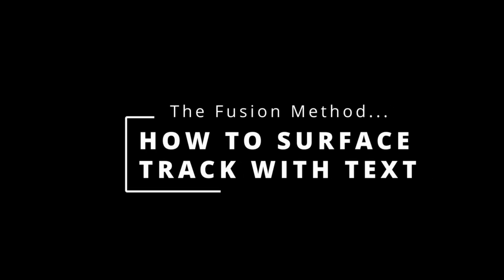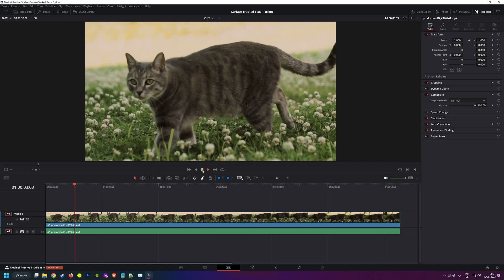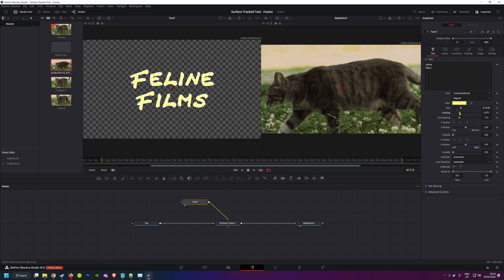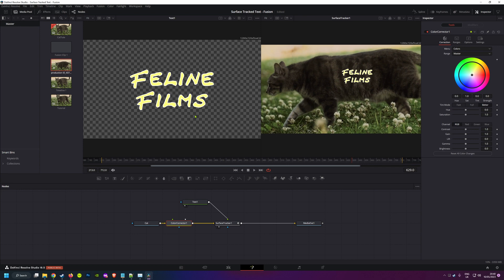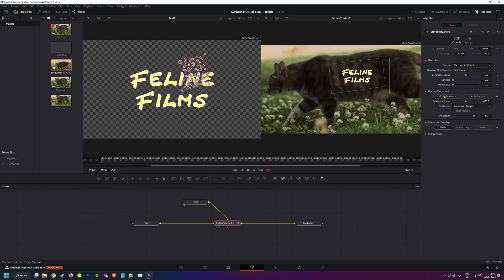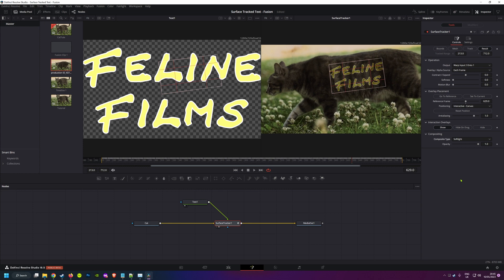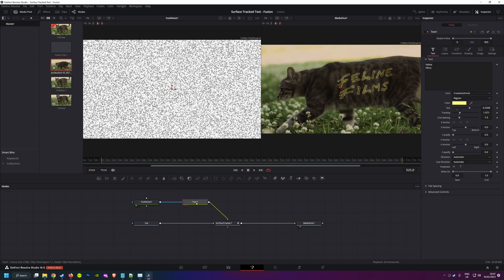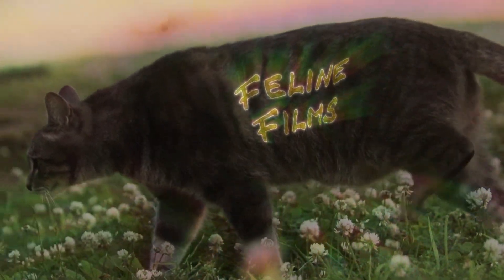Davinci Resolve 18 - How To Surface Track With Text (Fusion Method)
The surface tracker is now available as a Fusion node - so here's a tutorial about that way of surface tracking with text. While Fusion can seem a little scary, this method is probably more straight forward than the original colour page method, and gives you more flexibility over your final result.

Timestamps:
00:00 Intro
00:45 OK Let's Do This Thing!
03:39 Additional Tips
05:22 Final Result